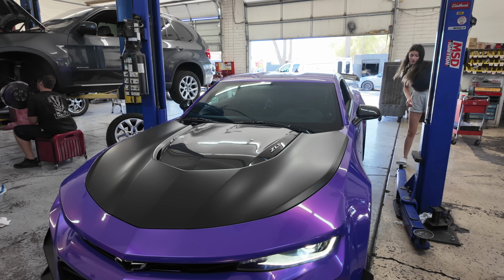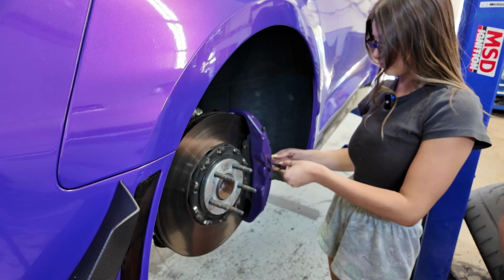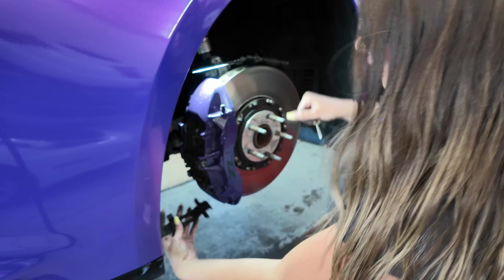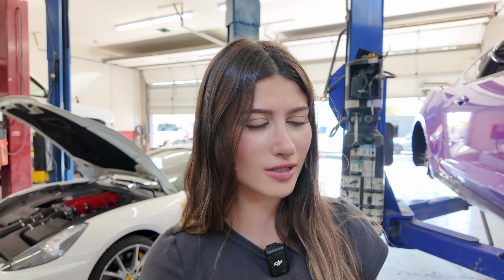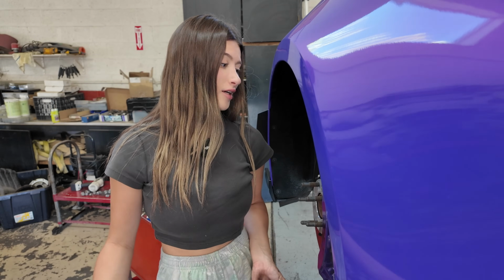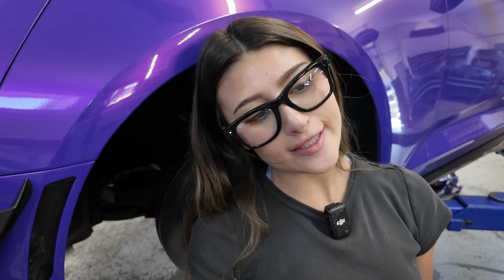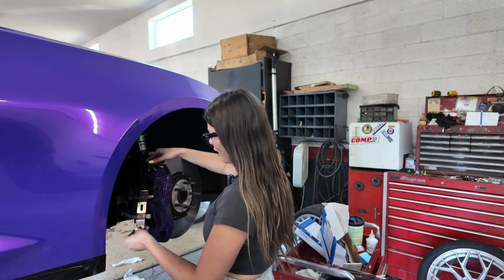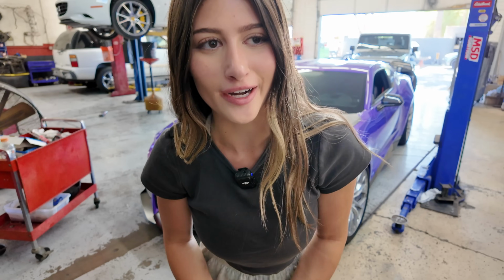Replacing Front Brake Pads On My ZL1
slightly different style video today and included some unedited footage to show what it’s like while I work in the shop! lmk what you guys would like to see :)

 CODE: ZL1BABE

Carbon Addons - USE CODE: zl1babe